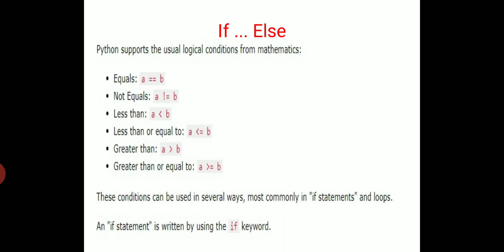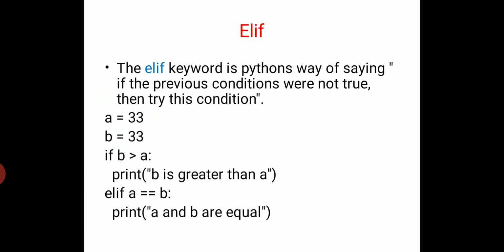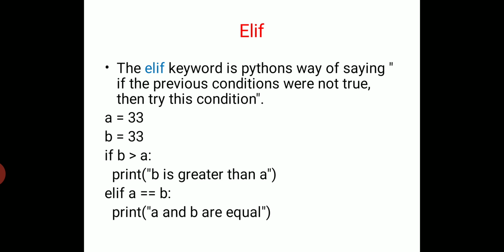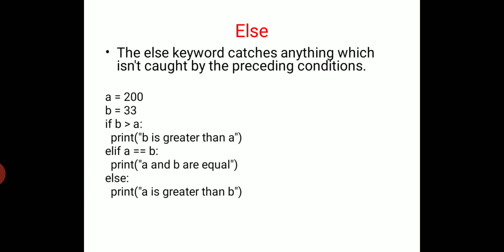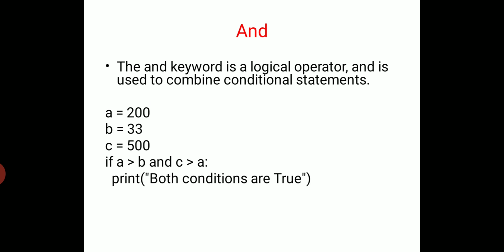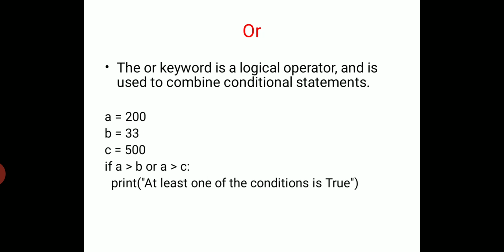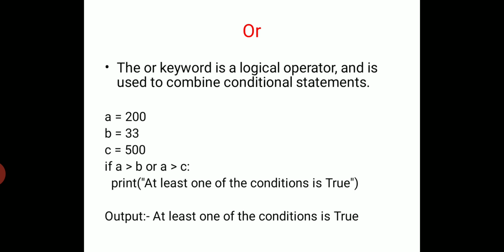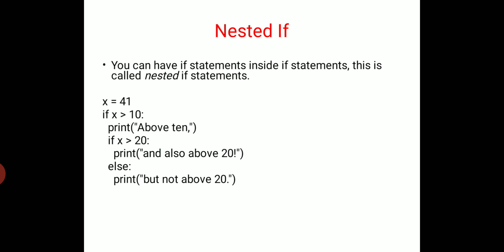Python IF Else Statement